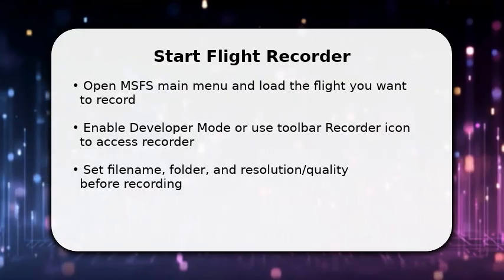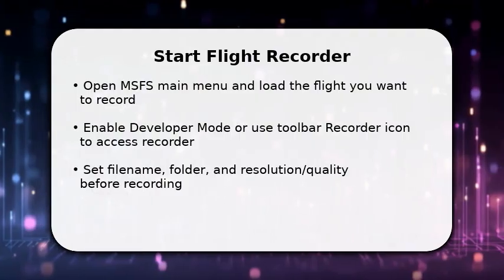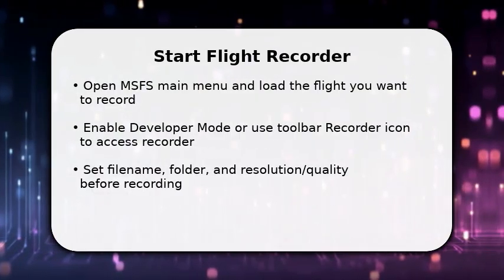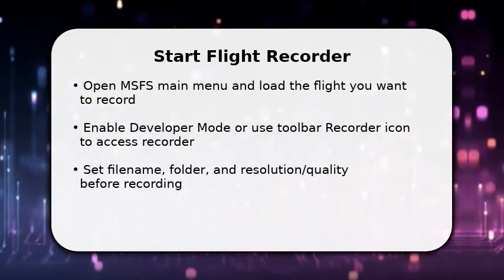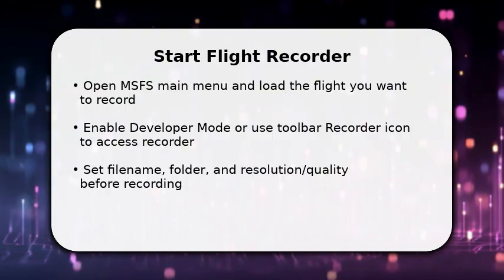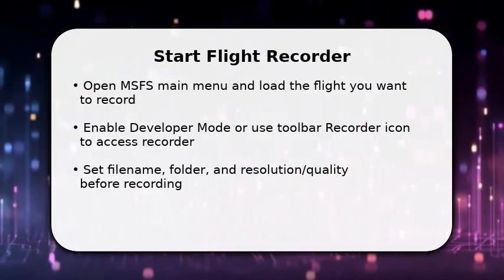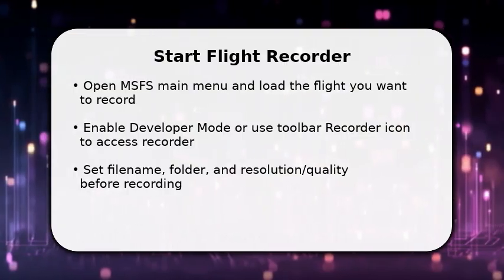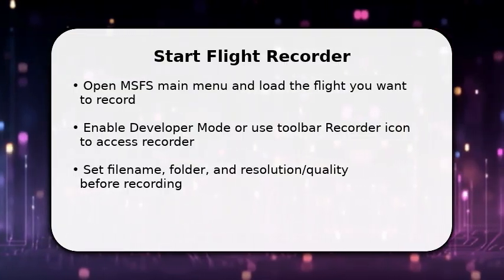How to Use Flight Recorder Msfs (full Guide)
How to Use Flight Recorder Msfs (full Guide) | 🔒 Surfshark VPN Deal — Stay private and secure. $1.99/mo + 3 Months Free ▸

Dive into the essential guide on using flight recorders, also known as black boxes. This comprehensive video tutorial covers installation procedures, data retrieval methods, and maintenance tips for ensuring your aircraft' extrinsic safety systems are fully operational.

flight recorder, MSFS (Mod Security Flight System),